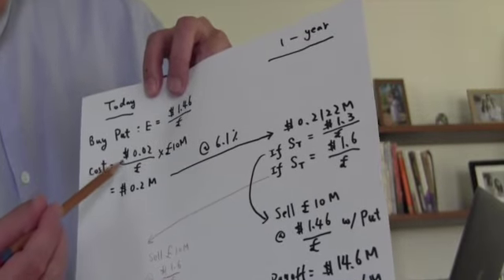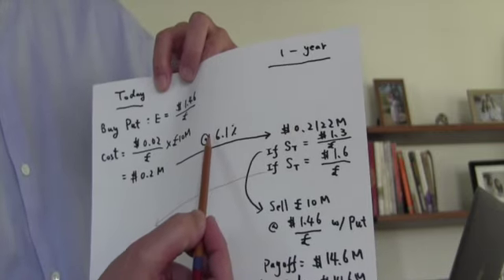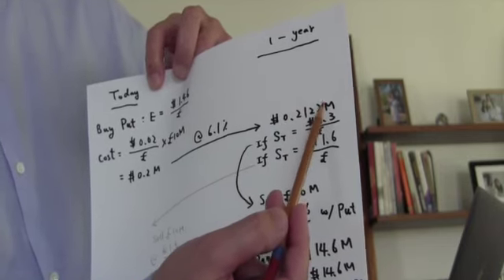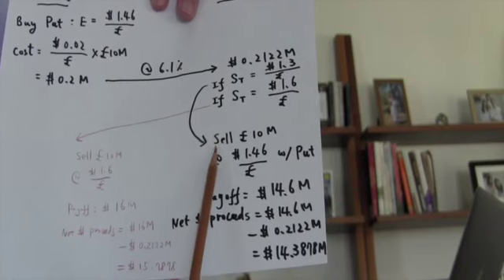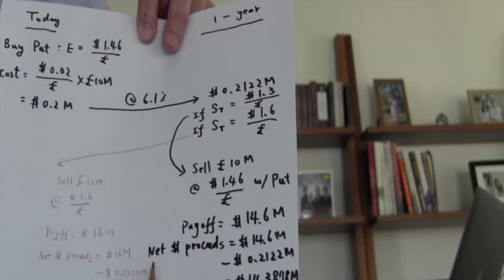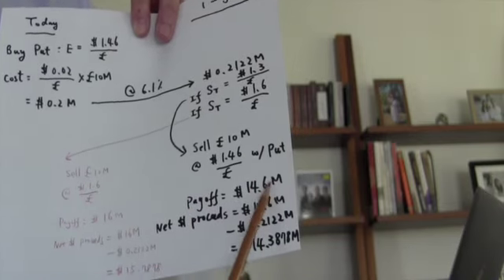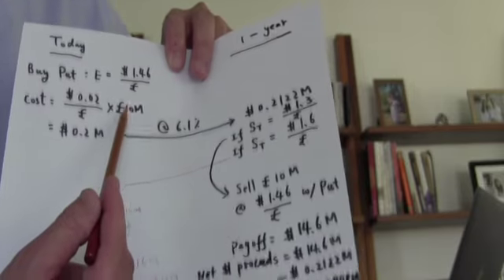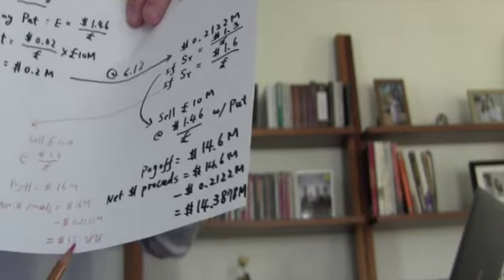BSAD 183 04/07